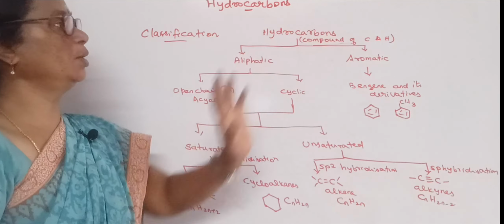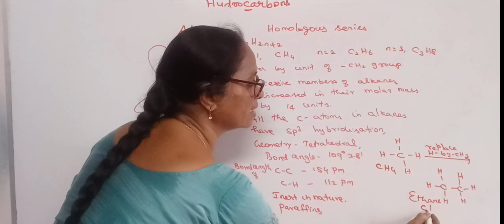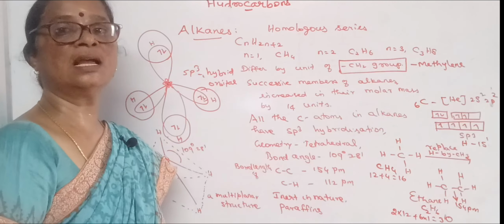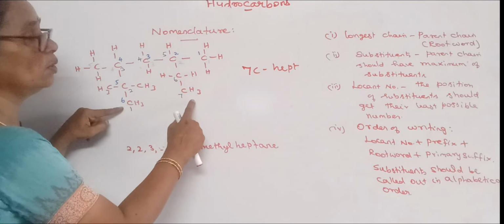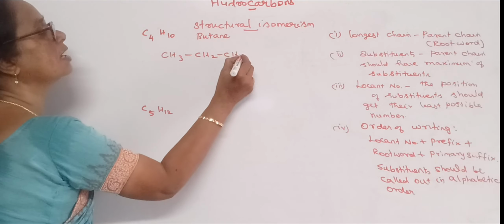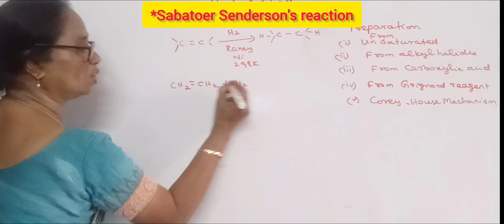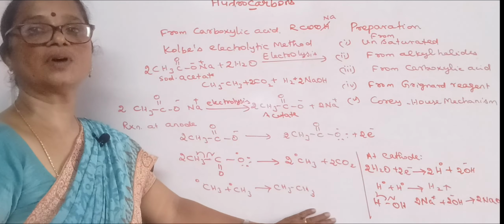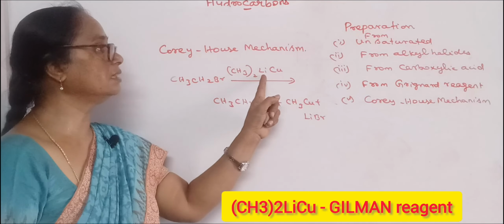HYDROCARBONS@SapphireBlueChemspark organic class11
CLASS 12 - CBSE, TAMIL NADU STATE BOARD - SAMACHEER KALVI - NEET ASPIRANTSCLASS - CBSE & TAMILNADU STATEBOARD - SAMACHEER KALVI & NEET ASPIRANTS - HYDROCARBON - CLASSIFICATION, NOMENCLATURE, ISOMERISM, DIFFERENT METHODS OF PREPARATION OF ALKANES. - ISOMERISM; - NOMENCLATURE